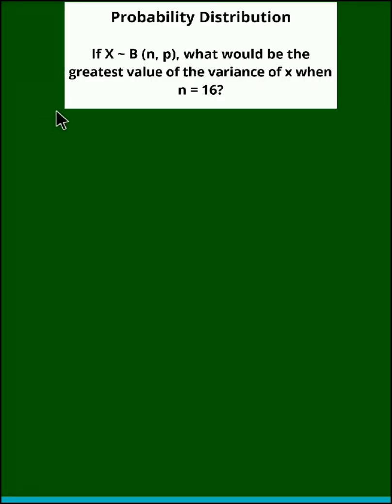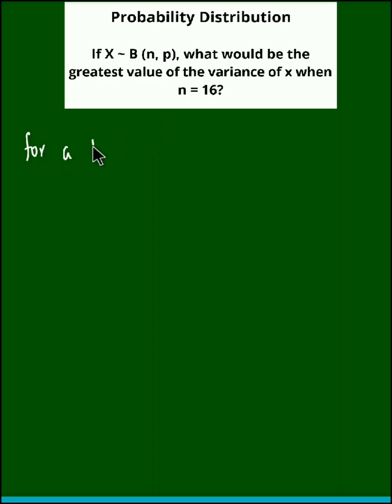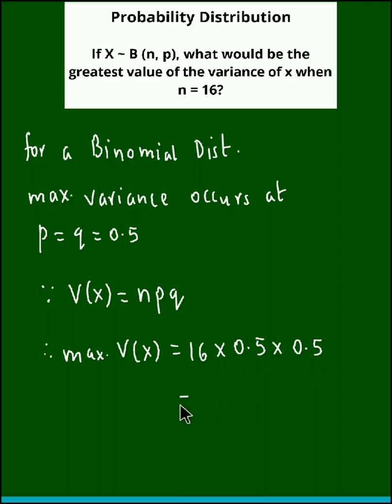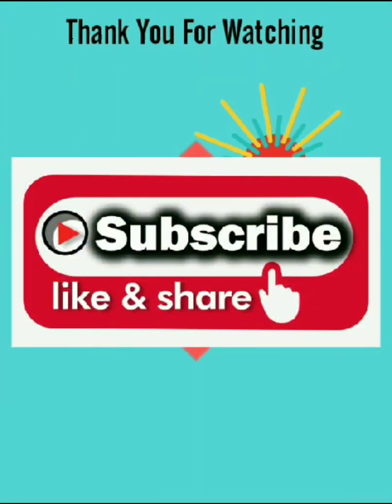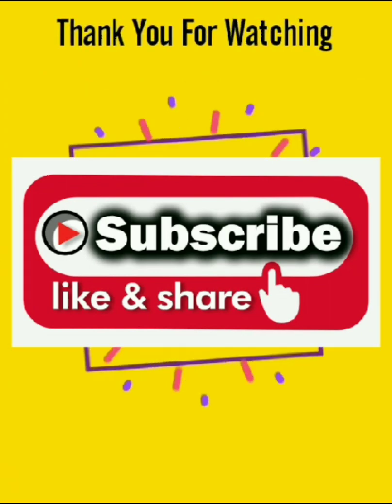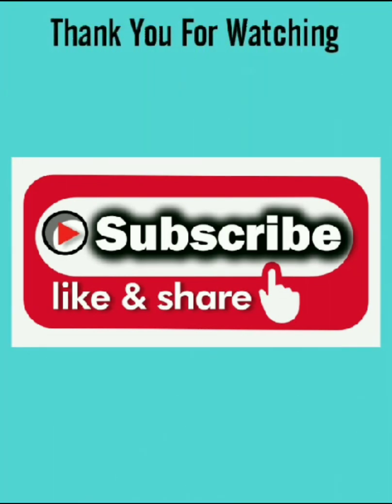Probability Distributions - NCERT, ISC, ICSE, CBSE, CA, GCSE, IGCSE, IB - Example #10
If X ~ B (n, p), what would be the greatest value of the variance of x when n = 16?